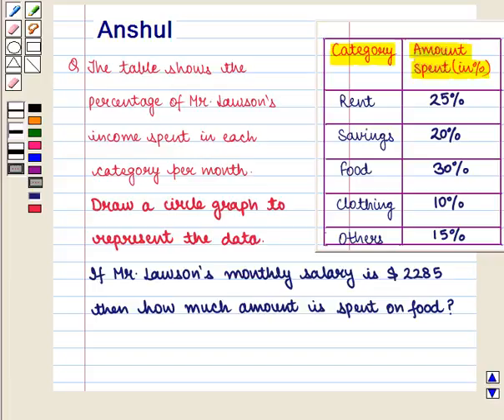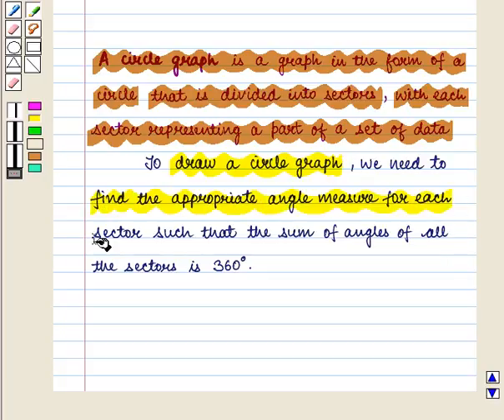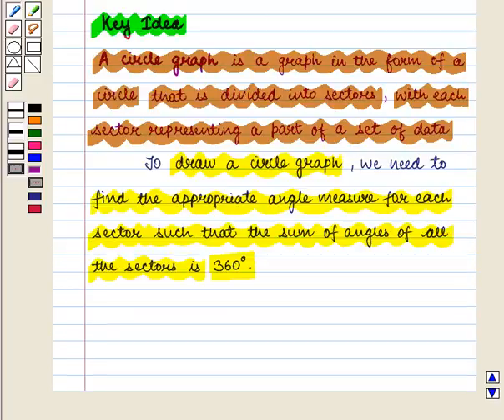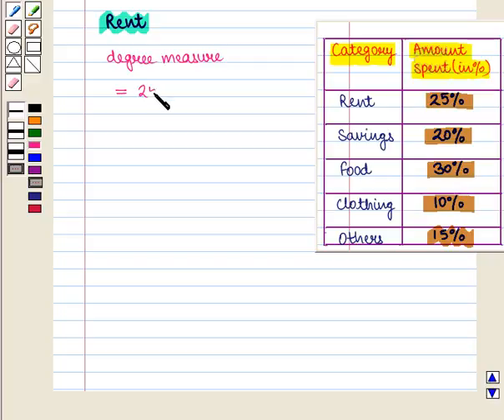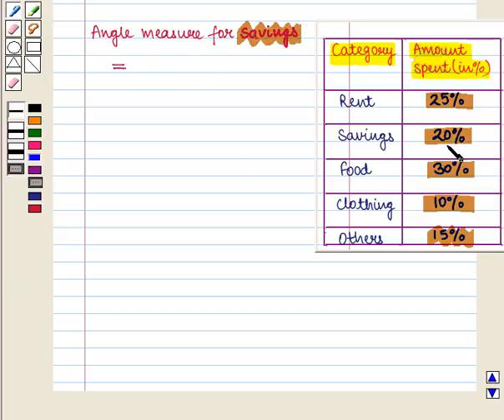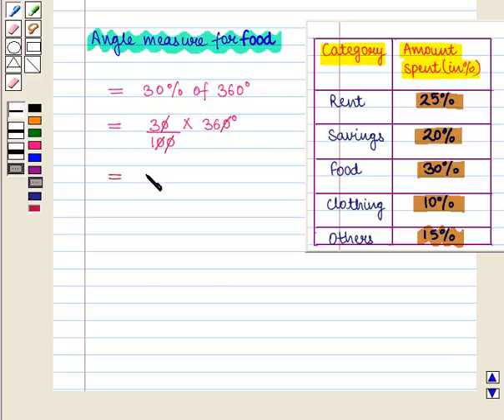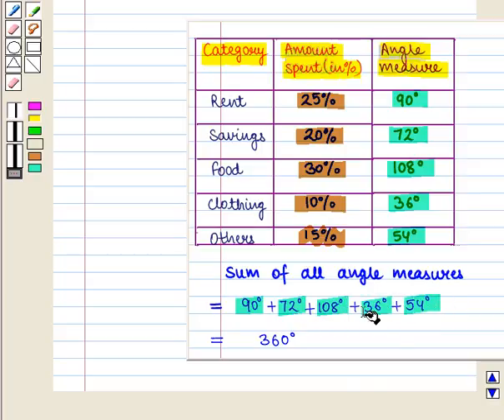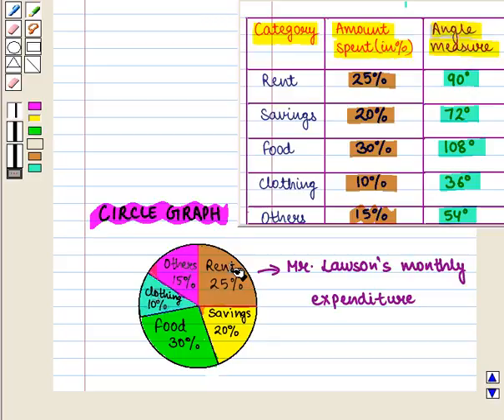Sketch and read circle graphs